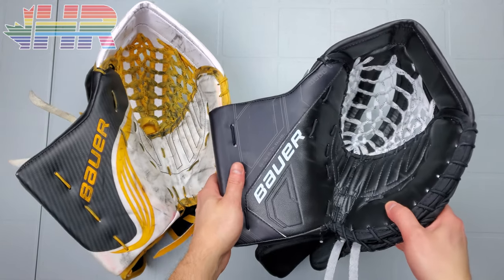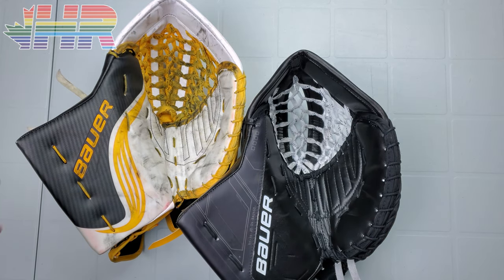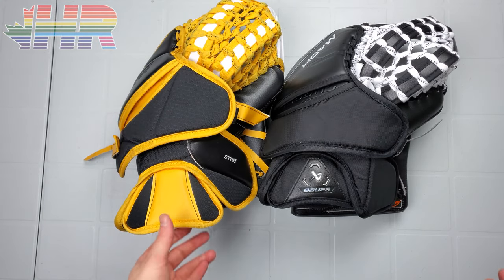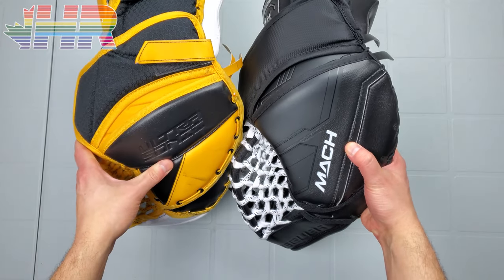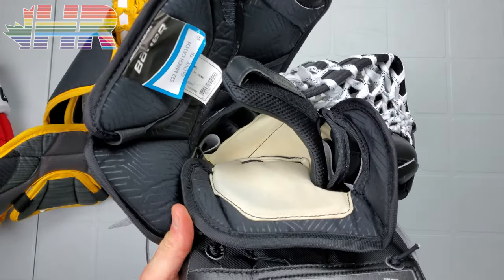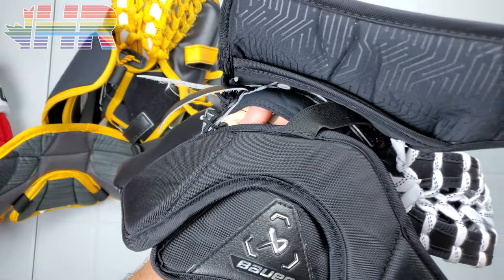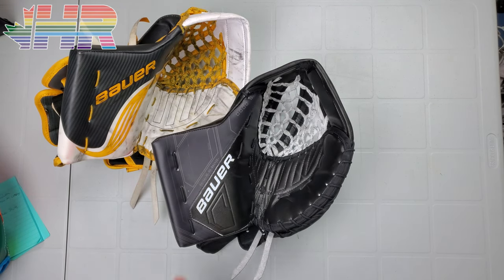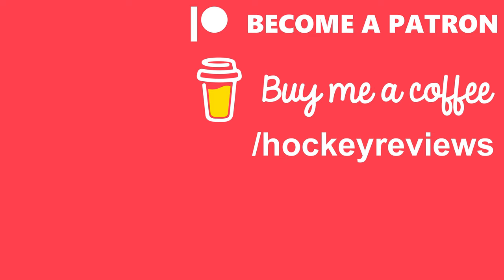Best closure ever? Bauer Supreme Mach hockey goalie catching glove review & Ultrasonic comparison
This video wouldn't have happened without the help of Front Row Sports. They have stores in Canada and the United States so check them out and let them know you came from me!

0:00 Info on this demo set & review
1:58 SL1D3R skin & aesthetics
3:06 Front differences w/ Ultrasonic
4:30 Backside comparison w/ Ultrasonic
8:05 Floating Tee & new shape
10:00 All new strapping & innovative finger design
14:30 Weight & balance
15:11 Amazing closure
16:48 Protection
19:00 How it catches
23:34 Break angle & comparable gloves
25:00 Puck coverage test & picking up pucks
25:43 Conclusion

Equipment Used:
Catcher: Bauer Supreme Ultrasonic OD1N Pro Custom, Bauer Supreme Mach
Camera: GoPro Hero 7 Black
Camera: Samsung Galaxy S10
Microphone: Robe Videomic GO